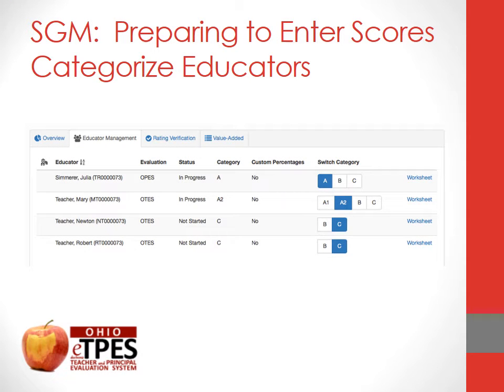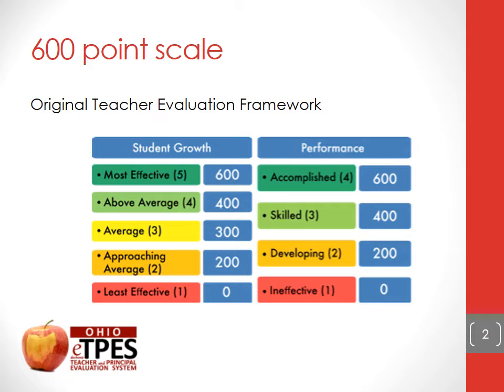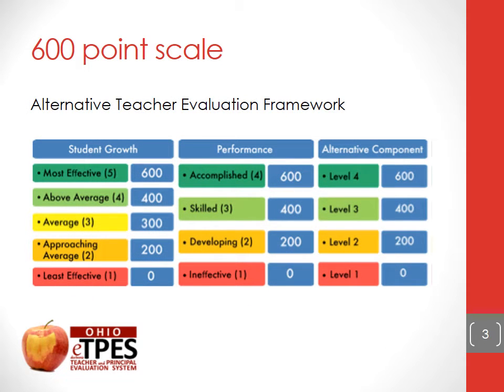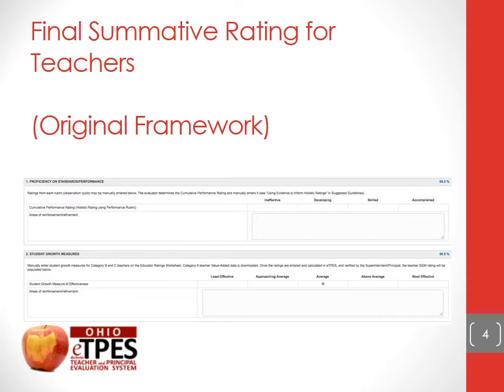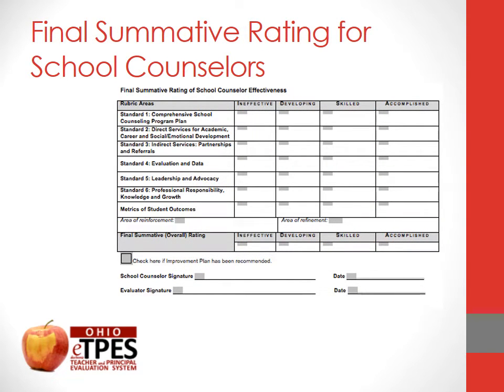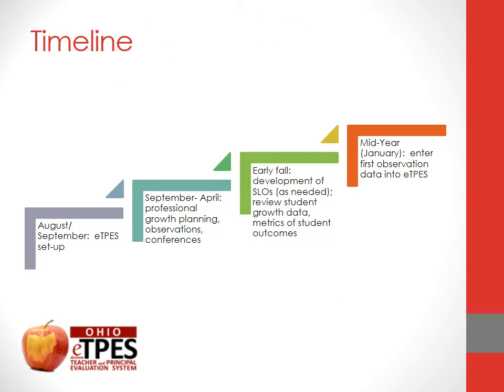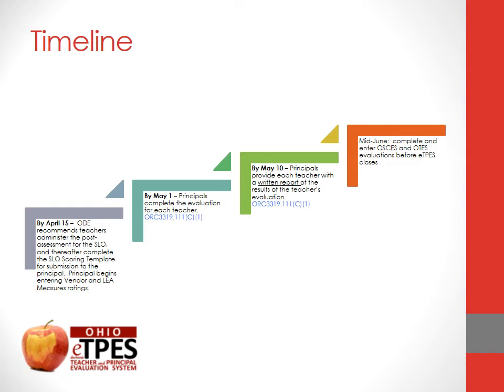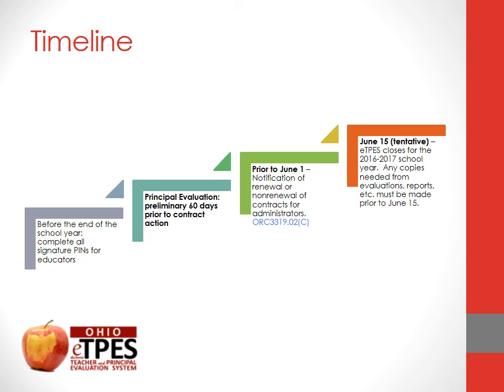ODE: SGM categories, calculation, final summative ratings, timeline, resources (Part 5)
SGM categories, calculation, final summative ratings, timeline, resources (Part 5)
August 2016